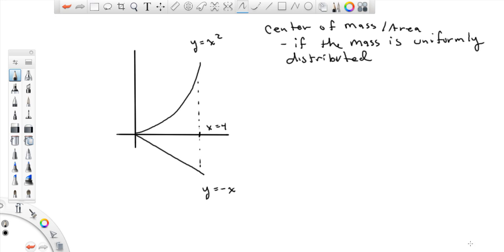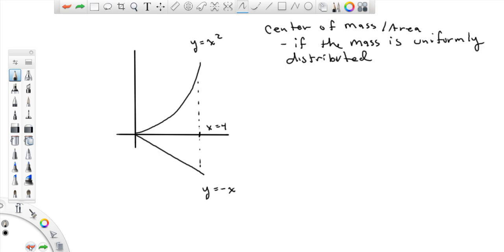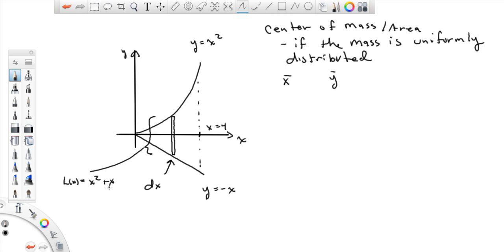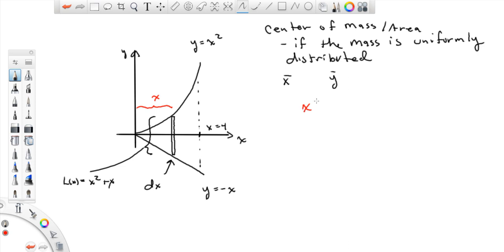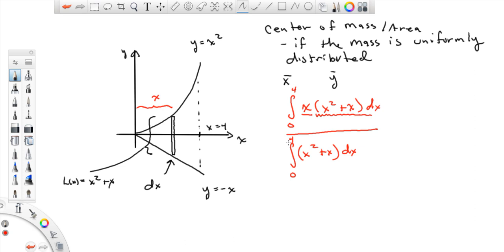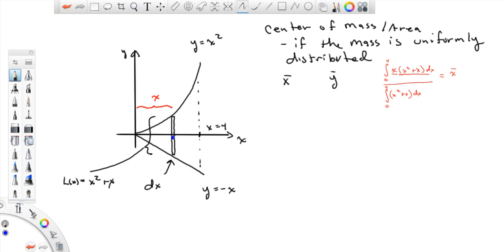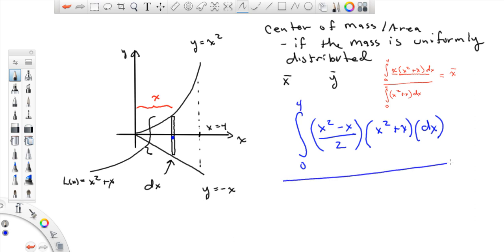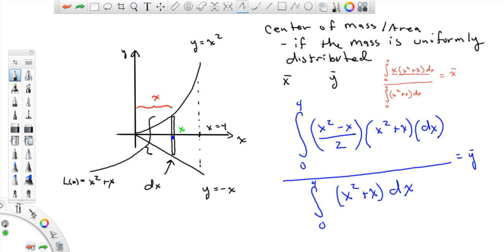Center of Mass or Area bound between 2 curves